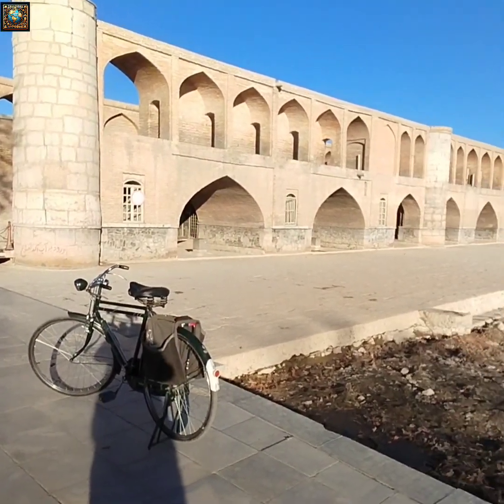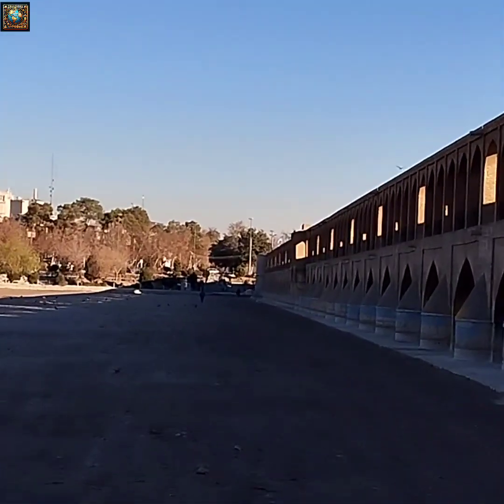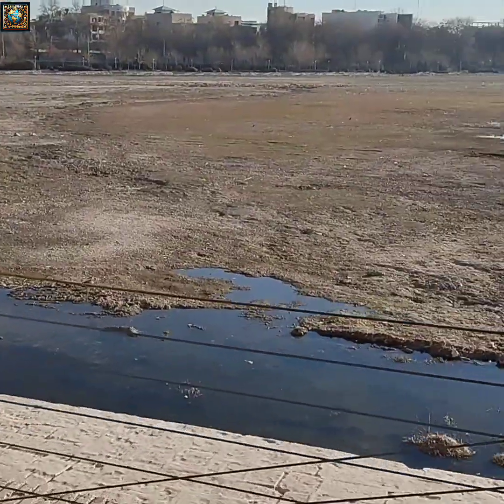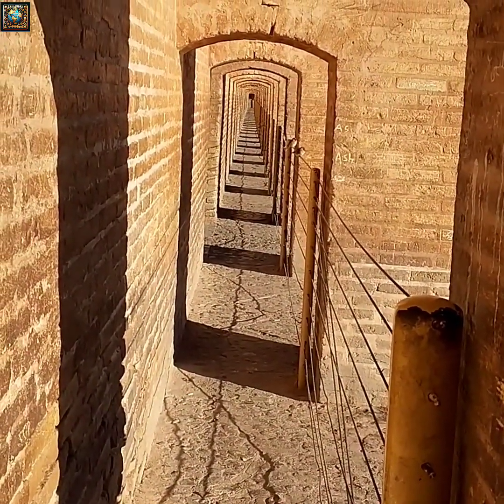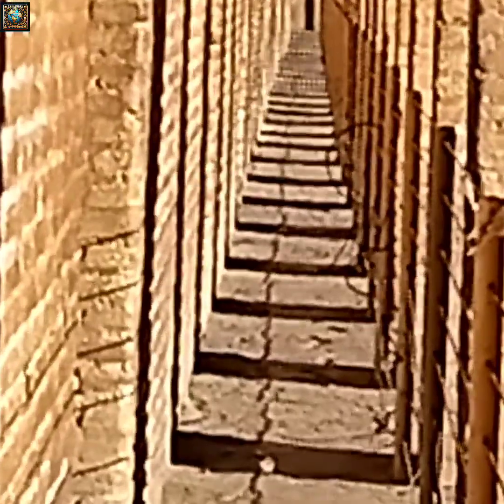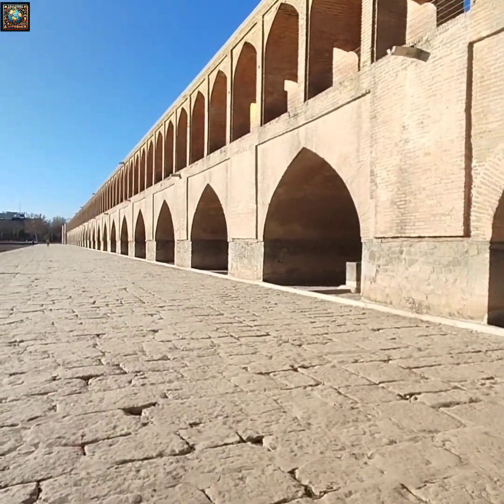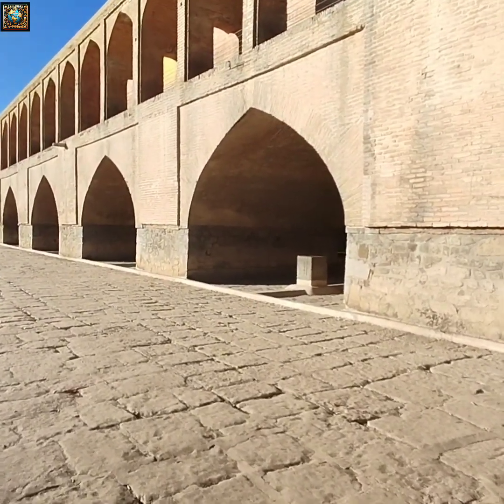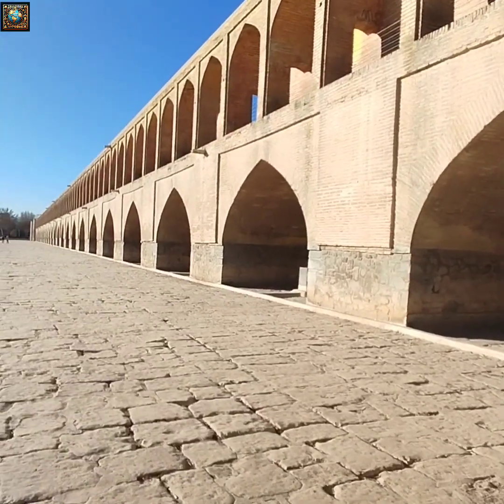Thirty three bridges in one place 😮🤔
Hello friends. Have you seen countries where different festivals and rituals are held in different cultures?
During our trip to Iran, we realized that these ceremonies are celebrated in Muslim countries like this country.🇮🇷
Like Turkey, where we will travel soon.🇹🇷
 we are from all over the world.
It means that we are born on earth.🌏
Wishing everyone a healthy and happy life💯❤️💪.

Its name is((si o se pol))bridges, which according to people were built in the last four hundred years during the Safavid rule over the Middle East, especially Iran, and it has attracted many tourists, including us.